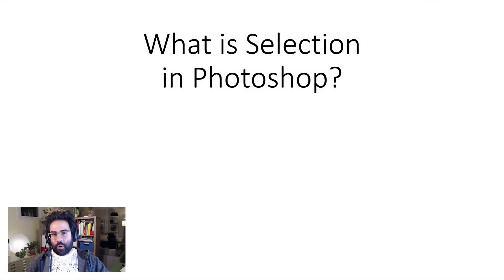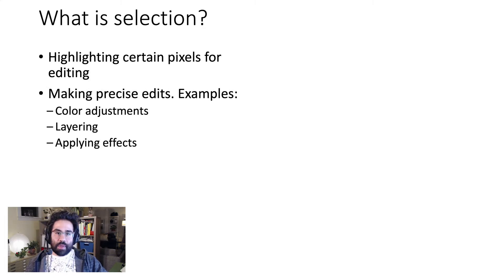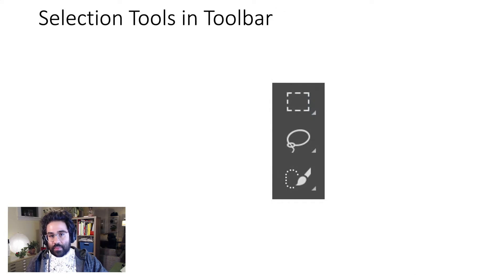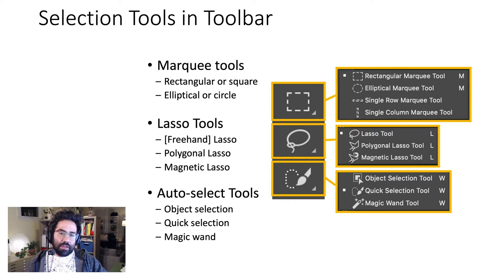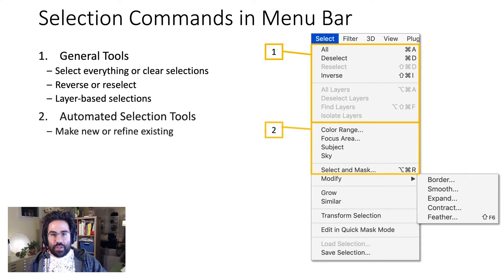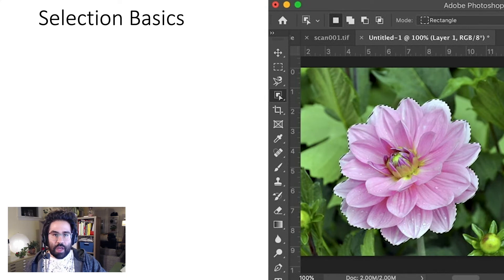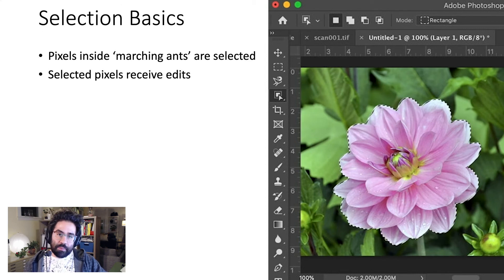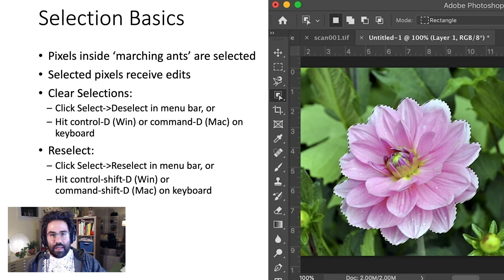What is Selection in Photoshop?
Making selections of specific pixels is a key first step in almost every editing process in Photoshop. After watching this video, you'll be able to identify what selection means, and where to find many of Photoshop's selection tools.